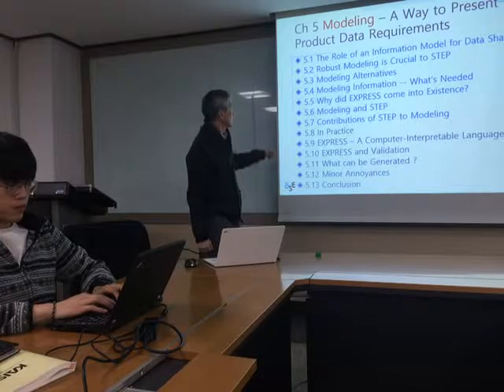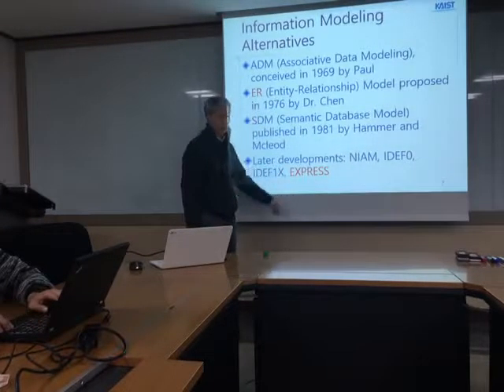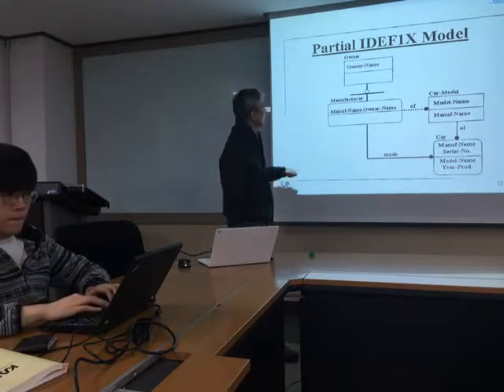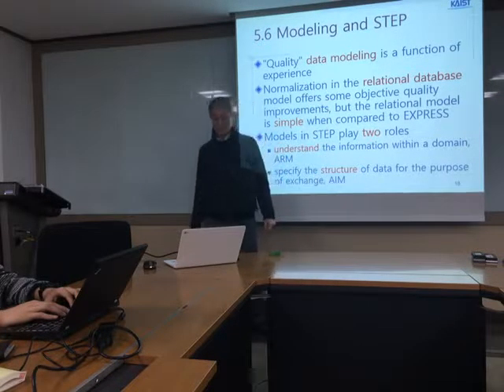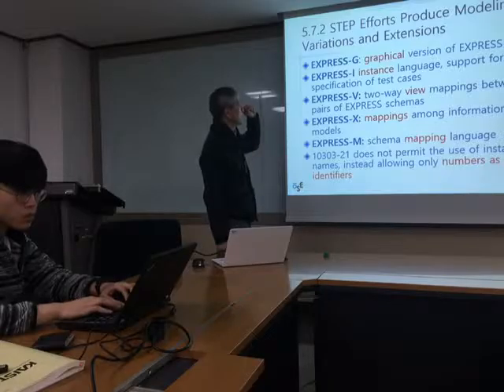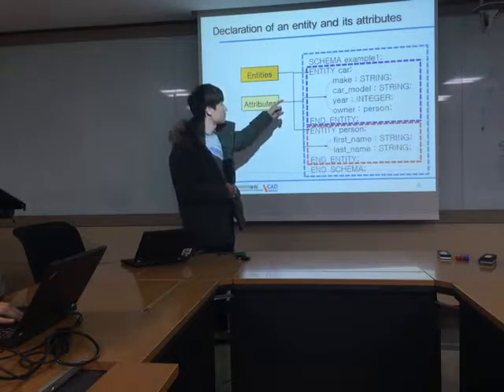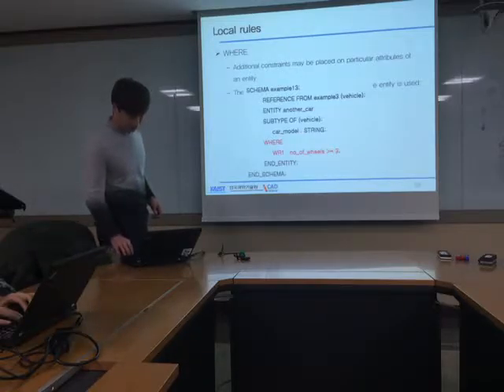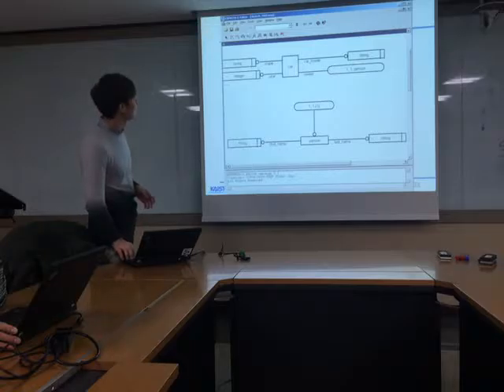STEP for e-Business : Information Modeling in EXPRESS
[You can download lecture note from the link below]

[KAIST ME647] STEP for e-Business
Topic: Information Modeling in EXPRESS
Lecturer: Prof. Soonhung Han, Yubin Kim
Discussion coordinator: Ungsig Nam
Video editor: Lin Wang
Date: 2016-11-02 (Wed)